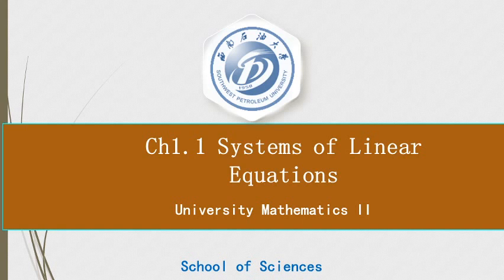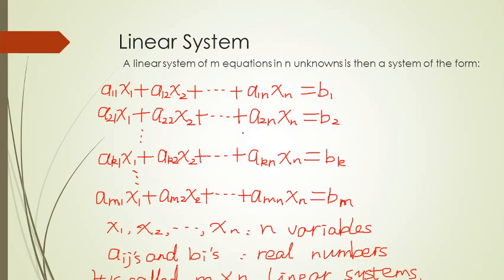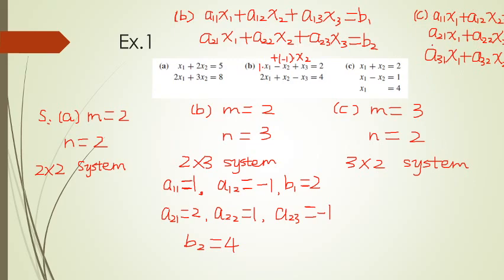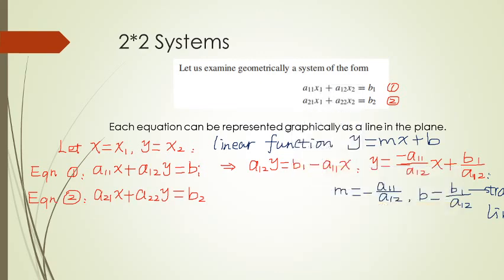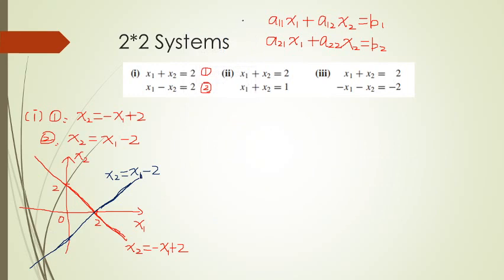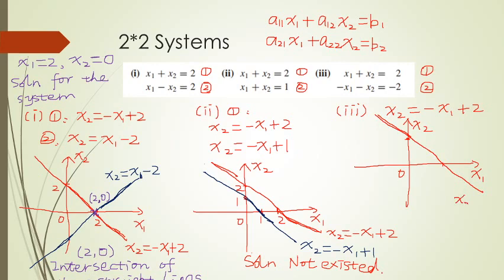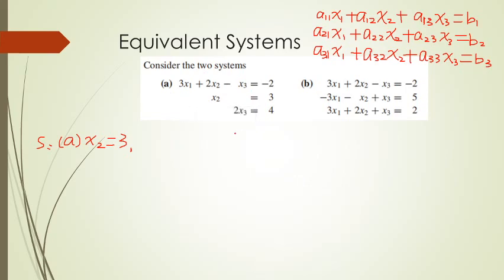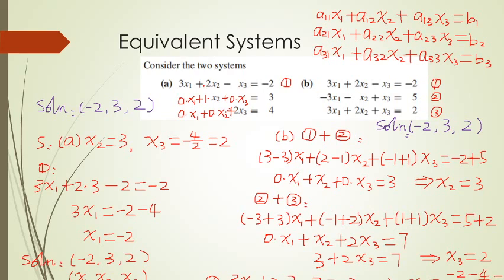LA-Ch1-01P1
Linear Algebra Ch1-01-Part01